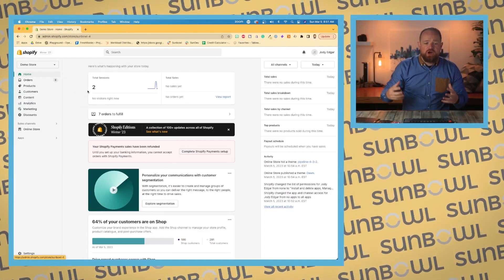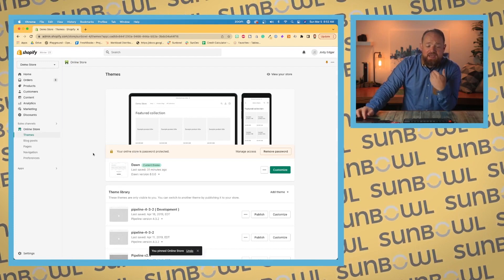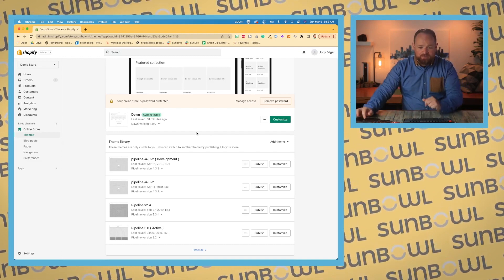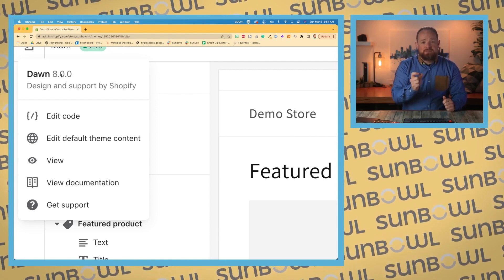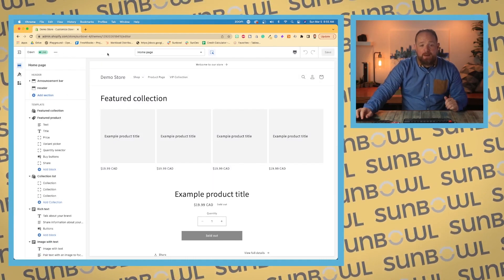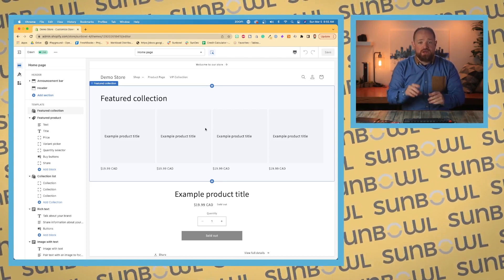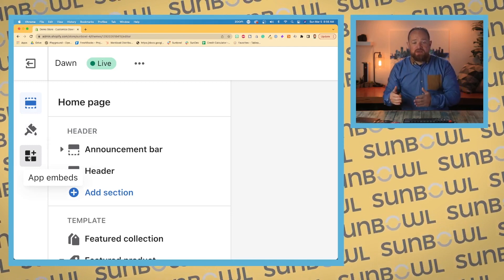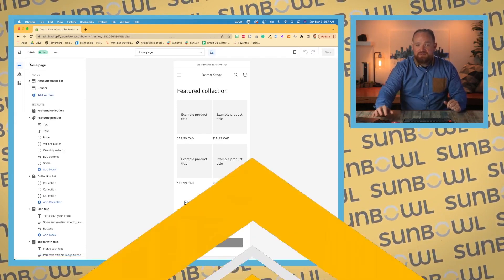Shopify Dawn Theme Customization Dashboard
Welcome to my Sunday series, where I teach you everything you need to know about Shopify's most popular theme, Dawn. This is episode 2.

I will release one course module every Sunday on YouTube.

Can't Wait?